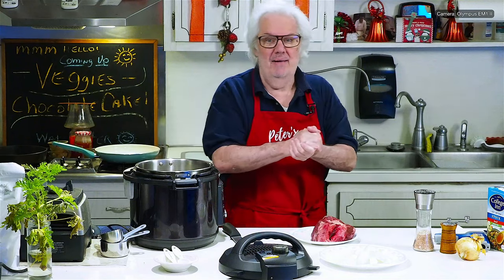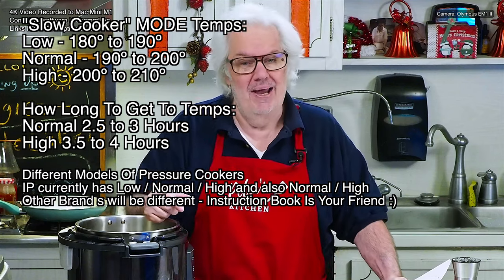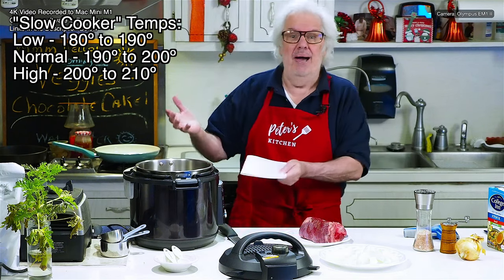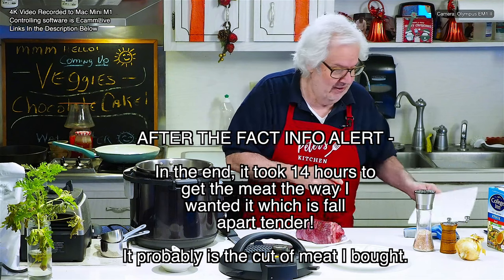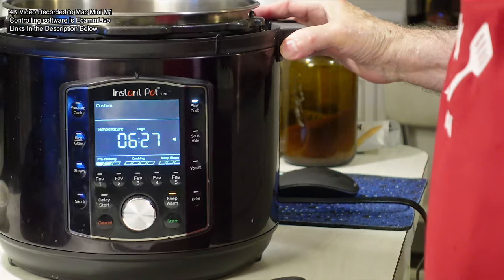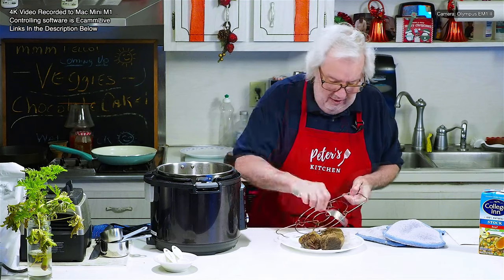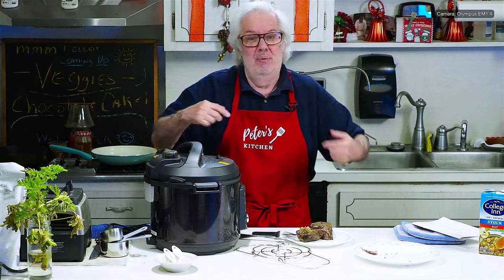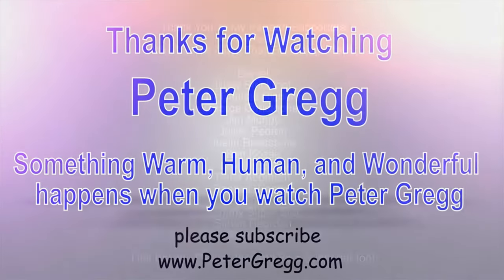Slow Cook a Chuck Roast in Instant Pot!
Peter’s Channels

If you read this far, you deserve a reward! Here is a crazy good product only available at Walmart right now but it is SO SO worth it. It's $9 so it isn't going to break the bank :) I'm so impressed I WILL BE MAKING A VIDEO ON IT LOL.
Using the links supports me better than Youtube does!

All pictures and content by Peter Gregg and are my copyright. Any music is either mine or music from YouTube's Content Creator library.